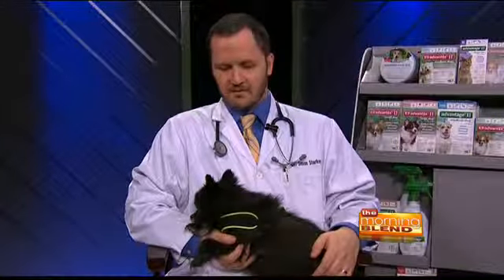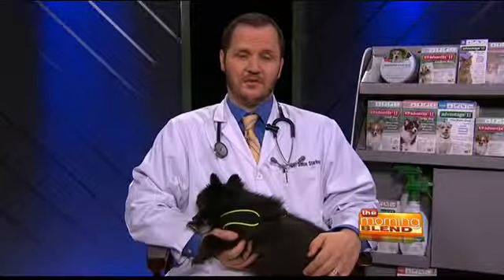Secret Life Of Fleas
Ways to prevent pesky parasites from ruining your summer fun